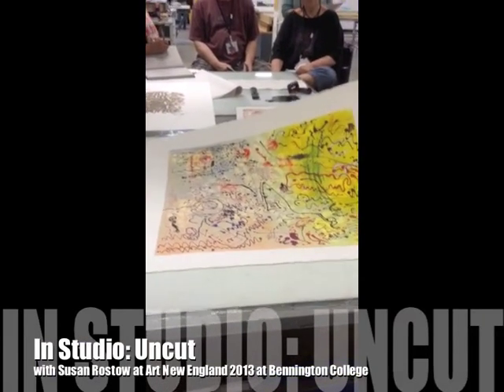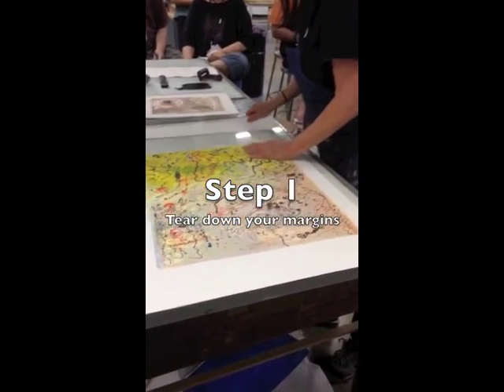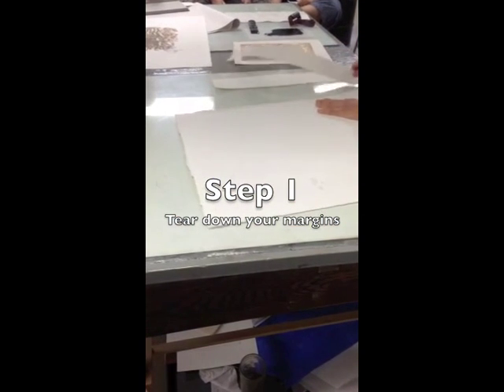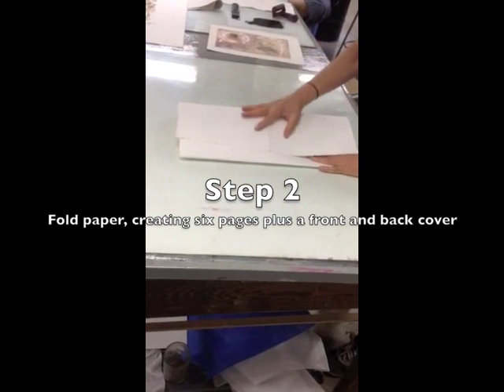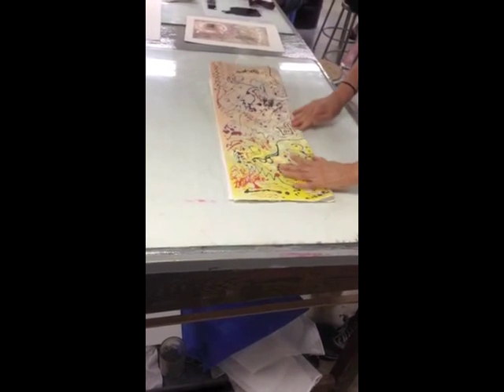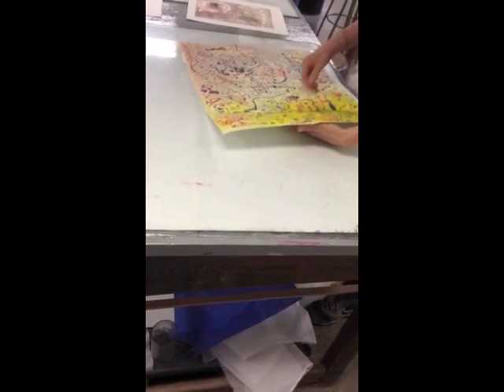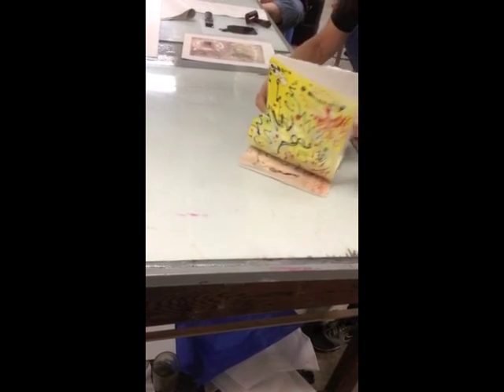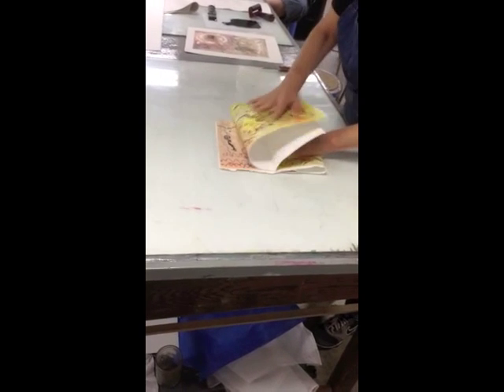What To Do With A "Bad" Print (Part I): Build A Basic Book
Let's face it — not everything we make is a master piece. As artists, we've all heard the saying, "it takes 10 good pieces to make one good piece". So, what do you do with nine "bad" prints? We decided to document this experience at our Art New England workshop this past August. The video above demonstrates how to fold your print into a basic book. Below you will find supporting step-by-step images and written instructions on how to build this basic, instant book.

Check out our blog on tumblr for step-by-step photos and instructions: akuainks.tumblr.com